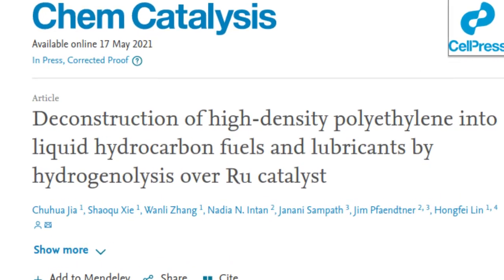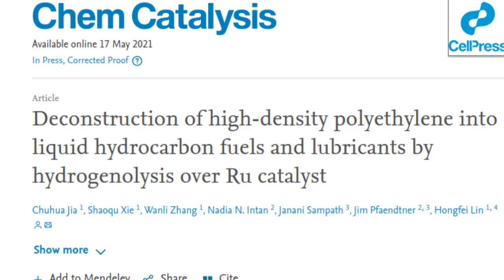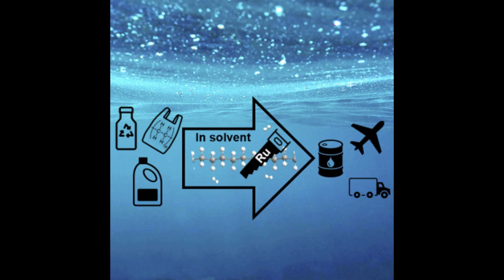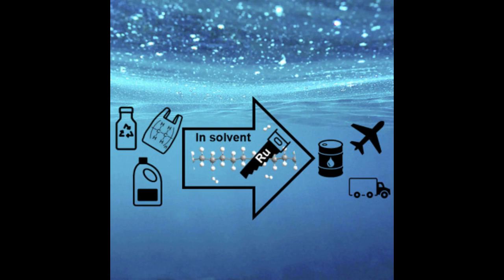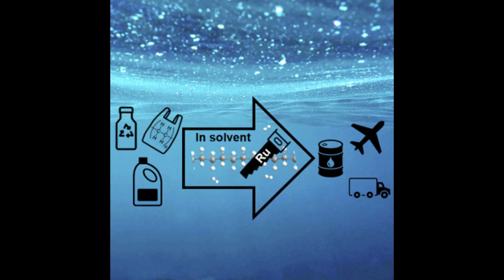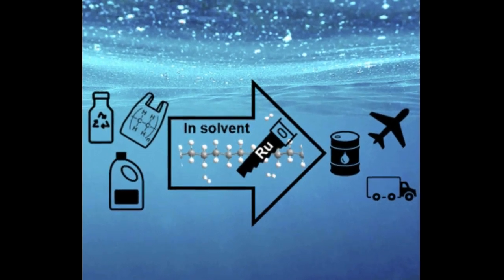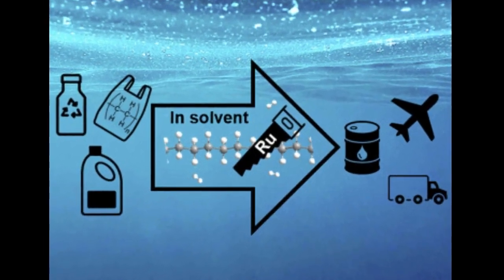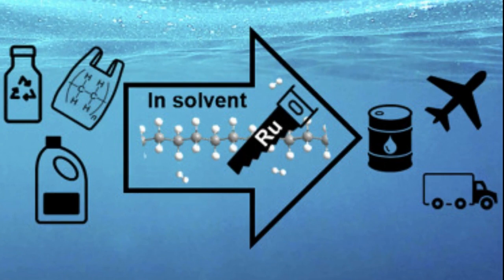New technology converts waste plastics to jet fuel in an hour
Washington State University researchers have developed an innovative way to convert plastics to ingredients for jet fuel and other valuable products, making it easier and more cost effective to reuse plastics.

Research paper: Deconstruction of high-density polyethylene into liquid hydrocarbon fuels and lubricants by hydrogenolysis over Ru catalyst